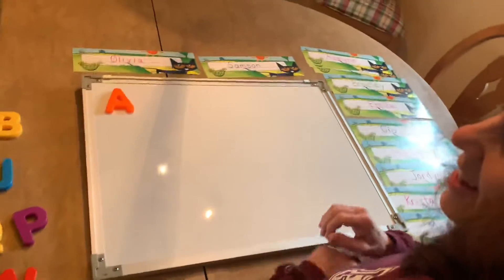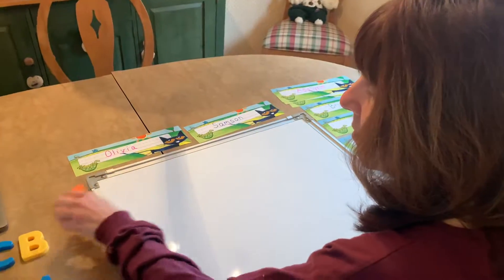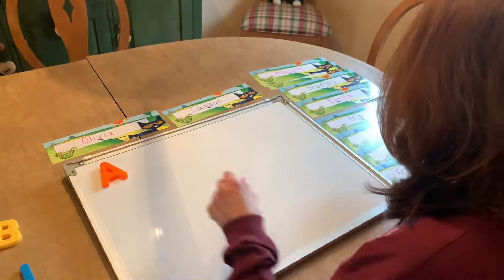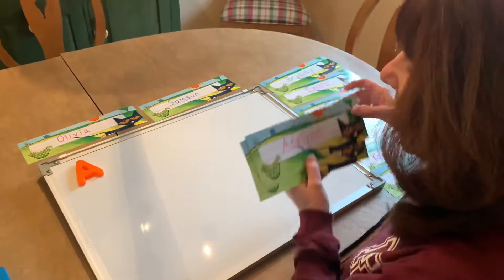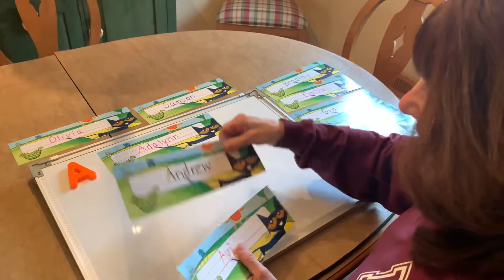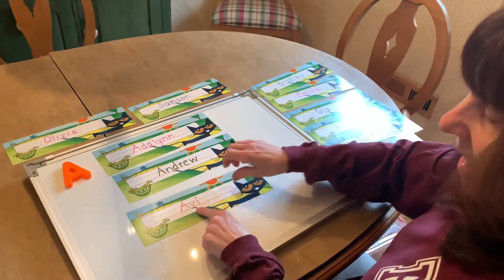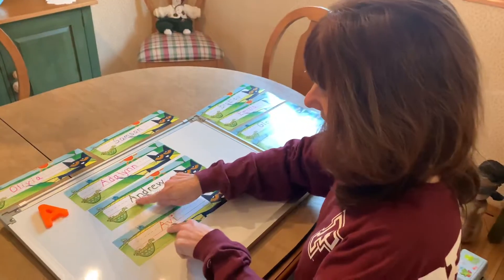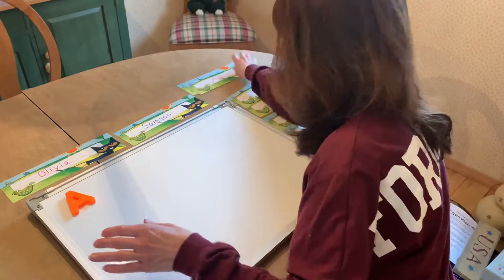Alphabet with Miss Lori - 3/25